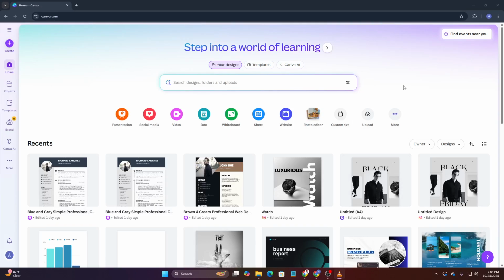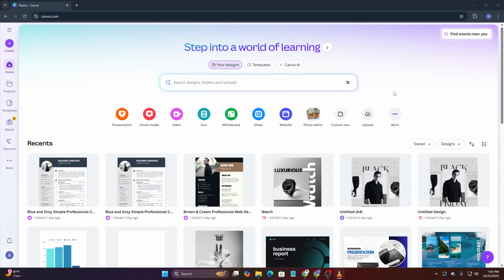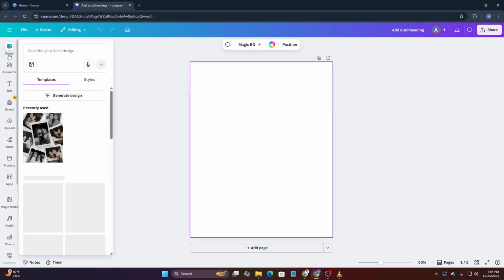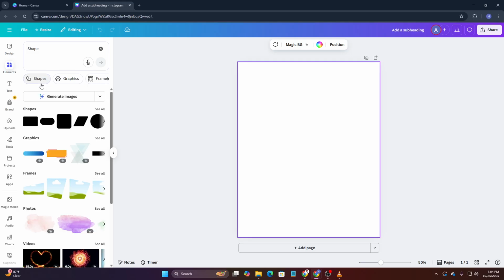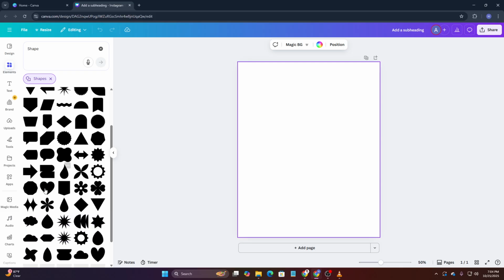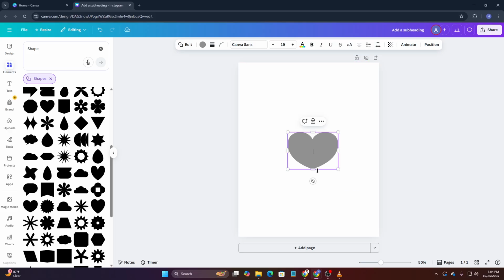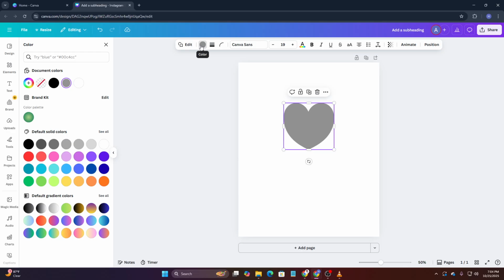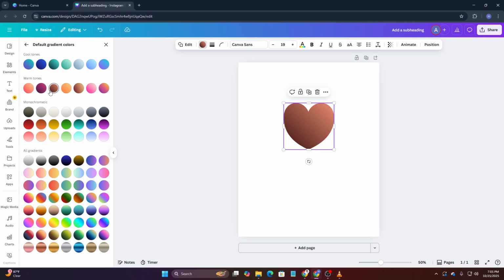How To Apply Gradient To Shapes In Canva - 2026 (Very Easy)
How to Apply Gradient to Shapes in Canva
In this video, you will learn how to apply gradient to shapes in Canva easily and professionally. We’ll guide you through adding beautiful gradient effects, customizing colors, and enhancing your Canva designs. Whether you’re creating social media posts, banners, or presentations, this tutorial will show you simple tips to make your shapes stand out with smooth gradient transitions.